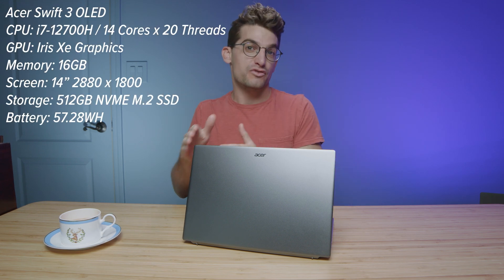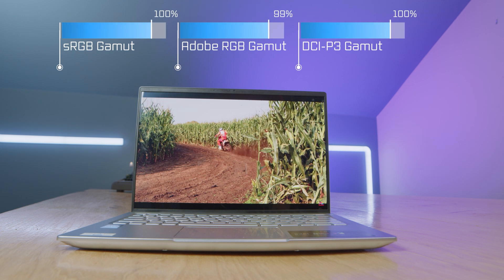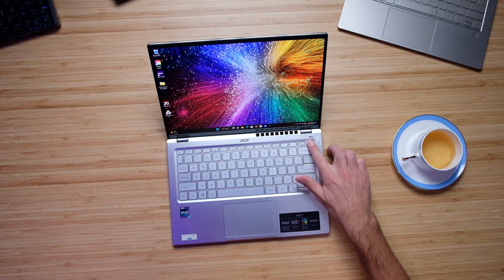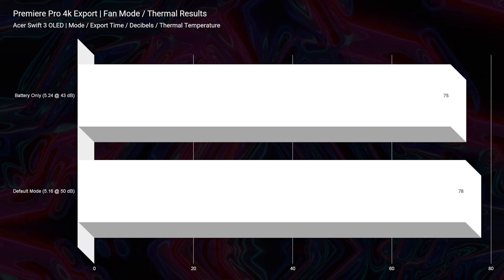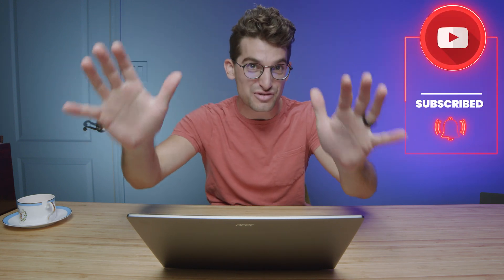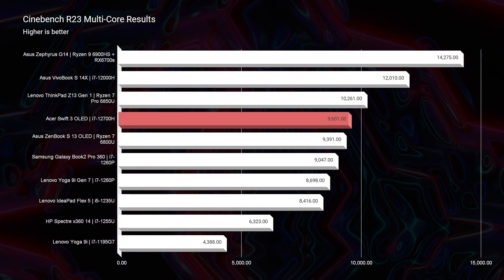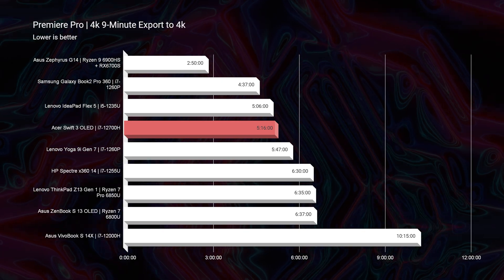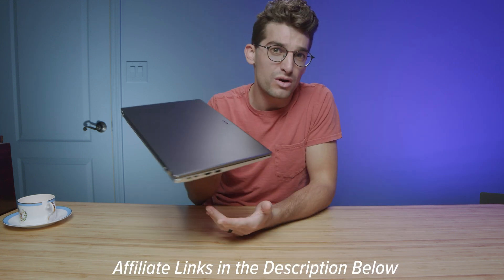The Perfect for Music Production Laptop | Acer Swift 3 OLED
The Acer Swift 3 OLED is a very interesting laptop. It comes with an i7-12700H but lacks a dedicated GPU as most laptops with this CPU normally come with.  💻 Acer Swift 3 OLED - Commission Earned )

0:00 - Acer Swift 3 OLED Specifications
0:37 - Why is the Swift 3 great for designers, artists, and photographers?
1:01 - Screen Brightness, Color Accuracy, and Color Gamut Range
1:20 - Speaker Audio Sample
1:40 - How does the Webcam look on the Acer Swift 3 OLED?
1:58 - Is the Keyboard any good?
2:11 - What I don't like about the trackpad
2:31 - Thermal Results | 4k Video Editing Export
2:53 - Is the Acer Swift 3 OLED good for Music Production?
3:25 - Battery life on the Acer Swift 3 OLED
4:11 - Geekbench Single Core & Multi-Core
4:47 - Cinebench R23
4:58 - Photoshop Benchmark
5:19 - 4k & 6k Premiere Pro Playback Test
5:53 - 4k Premiere Pro Export Times
6:02 - Should you buy the Acer Swift 3 OLED?